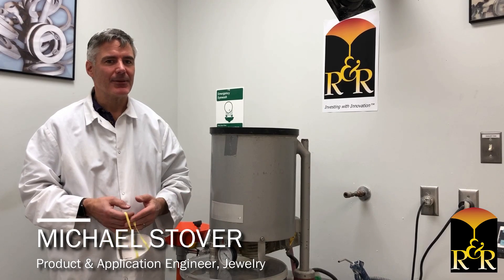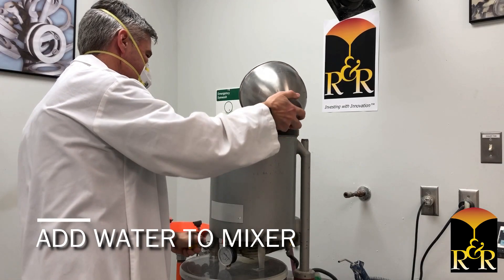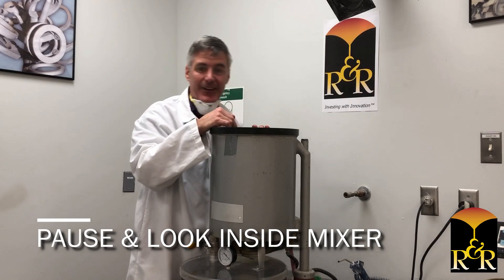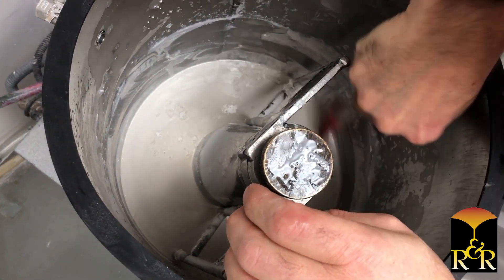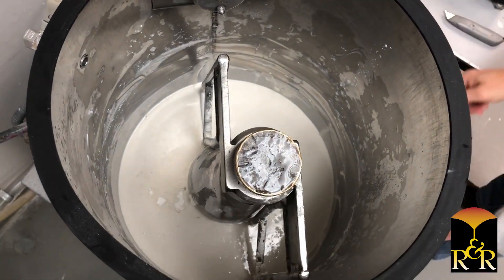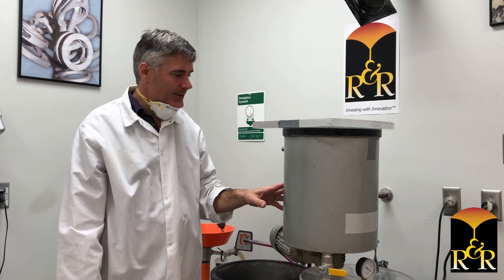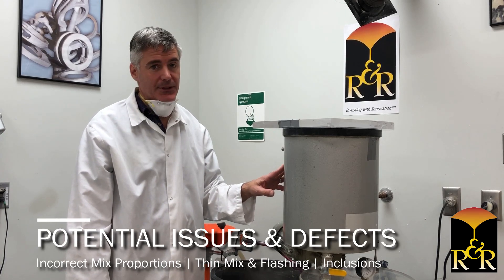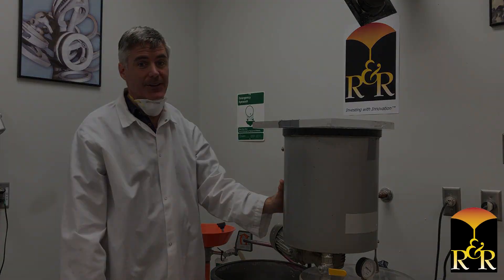Jewelry Tech Tip: Scrape Mixer to Avoid Defects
Mike Stover, R&R’s product & application engineer on the jewelry investment side, demonstrates how to avoid defects in final castings by following this easy jewelry tech tip. Simply take the time to stop your mixer and scrape all the excess investment from the sides and central shaft, incorporating all the investment down into the water. This is essential to avoid incorrect mix proportions and defects such as flashing and inclusions.